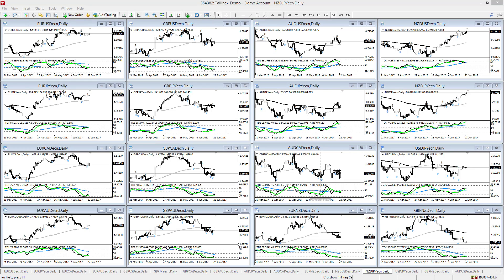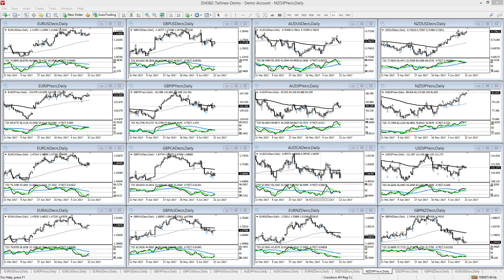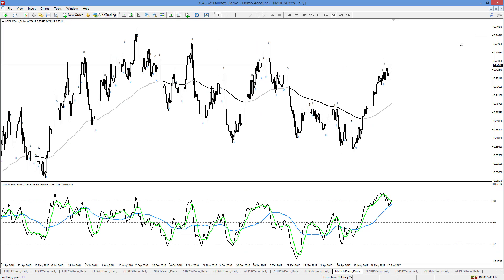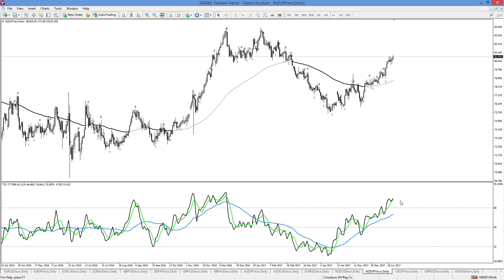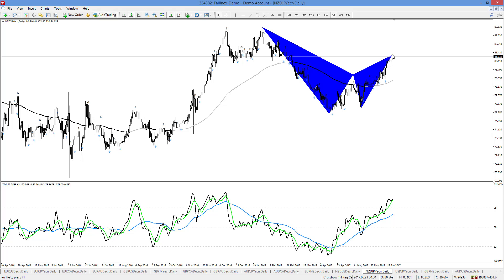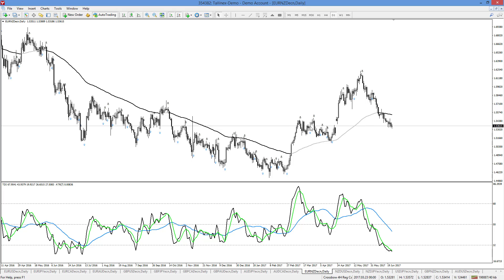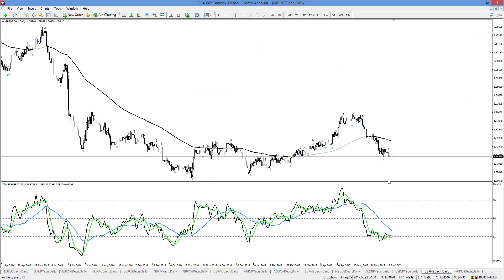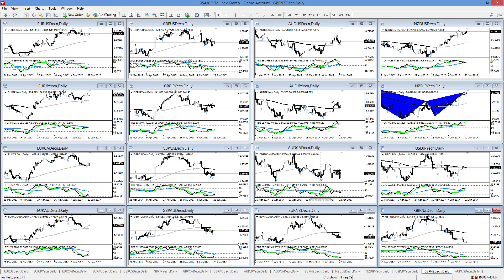Pro Trader Network - Weekly Market Analysis 6.25.17